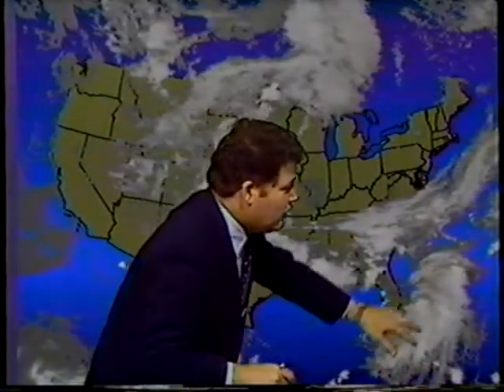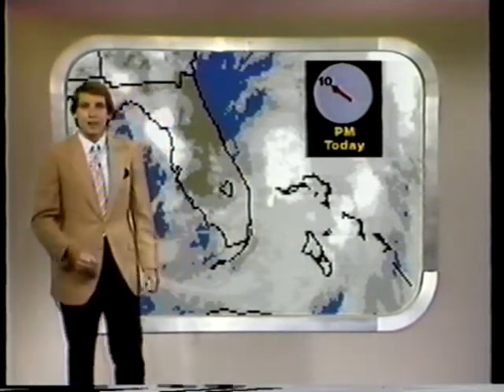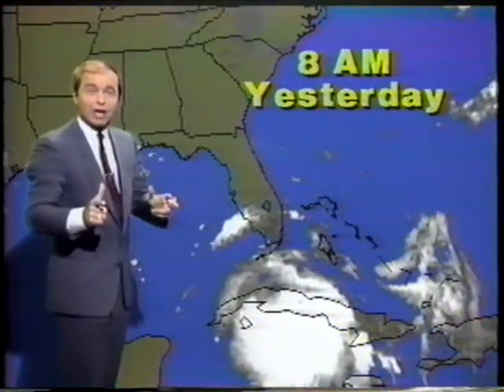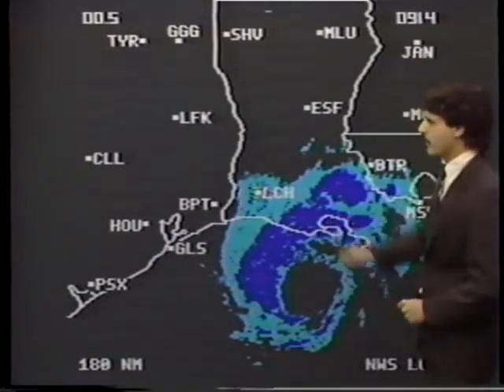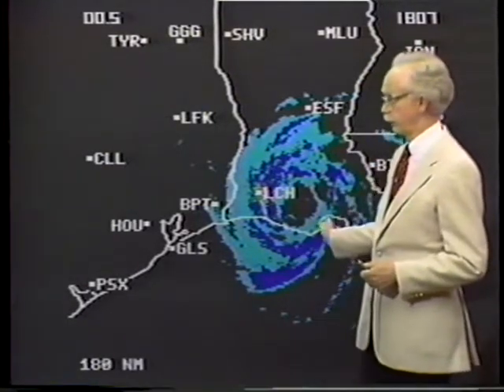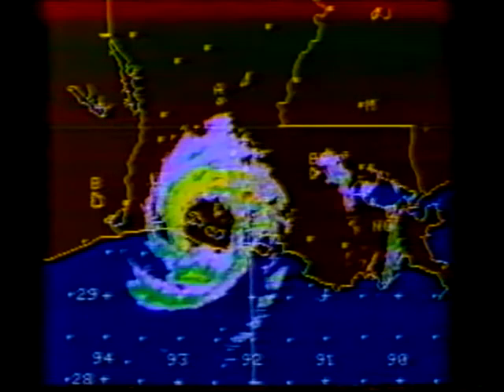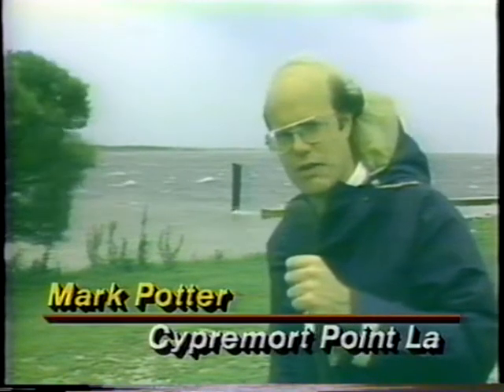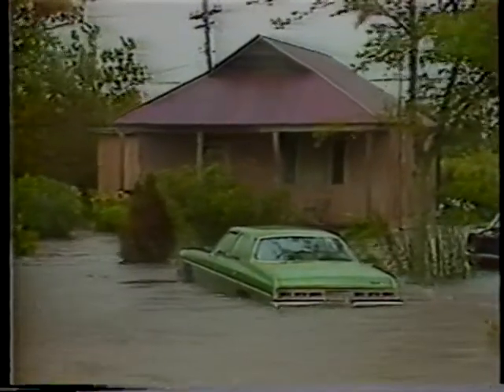Hurricane Season 1985 TV Coverage! Part -1